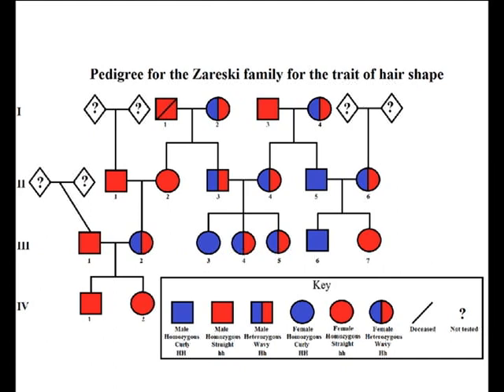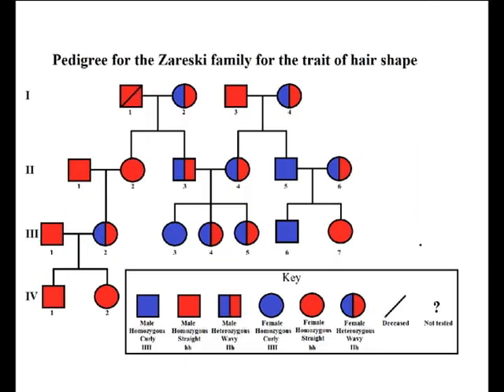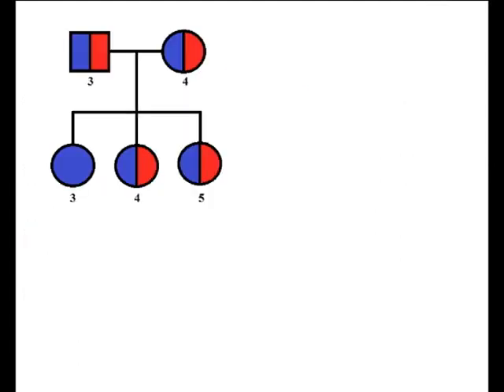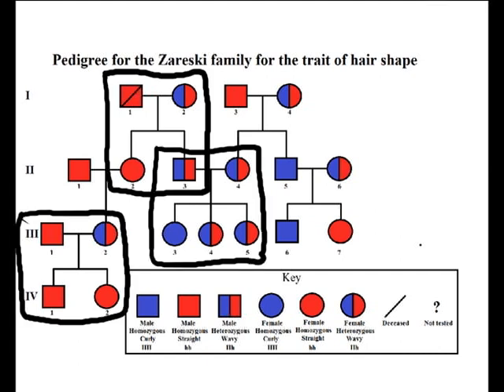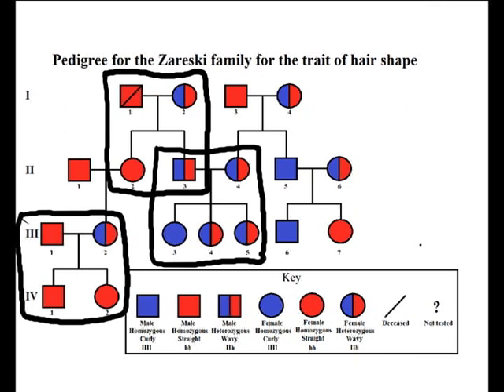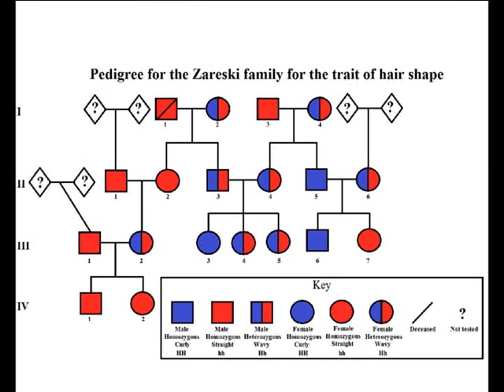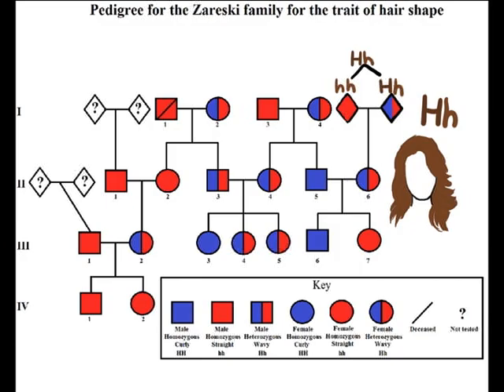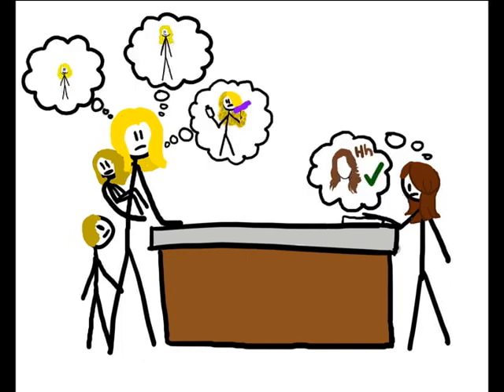GENETICS AND PEDIGREES AND STUFF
For Period 7 H Biology 2/22/13

Bibliography (since it's difficult to see in the video)

Hagins, Whitney C., William G. Holliday, Chris L. Kapicka, Linda Lundgren, Anne H.
MacKenzie, William D. Rogers, Marion B. Sewer, and Dinah Zike. "Basic
Patterns of Human Inheritance." Biology. By Alton Biggs. New York: Glencoe/McGraw-Hill, 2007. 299. Print.

Kniffin, Cassandra L., Marla J.F O'Neill, and Victor A. McKusick. "OMIM Entry- %
139450 - HAIR MORPHOLOGY 2; HRM2." Online Inheritance in Man. N.p., 1 June 2010. Web. 19 Feb. 2013.

"Pedigree analysis." World of Genetics. Gale, 2007. Science In Context. Web. 19 Feb.
2013.

"Pedigree." Genetics. Ed. Richard Robinson. New York: Macmillan Reference USA,
2008. Science In Context. Web. 19 Feb. 2013.